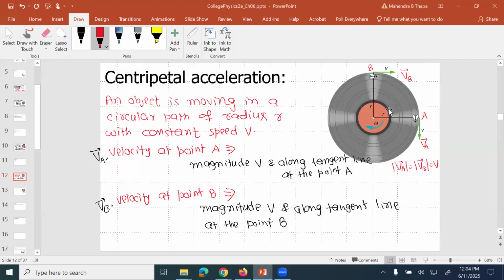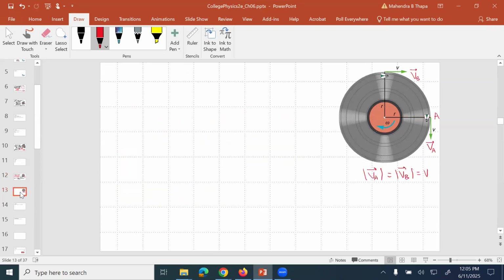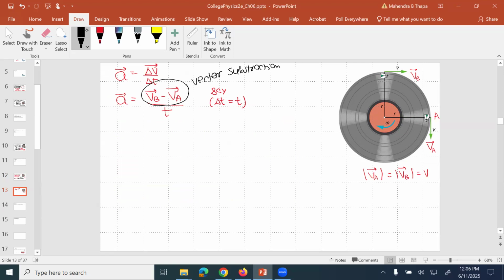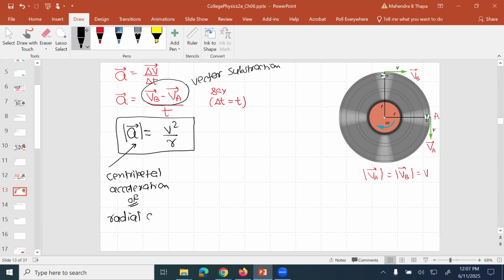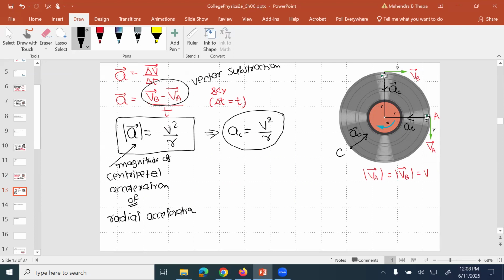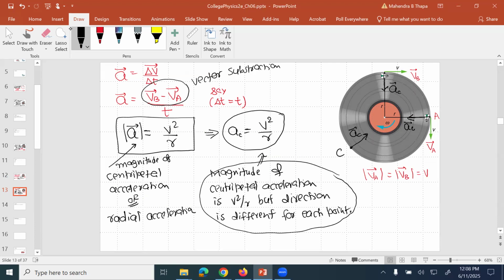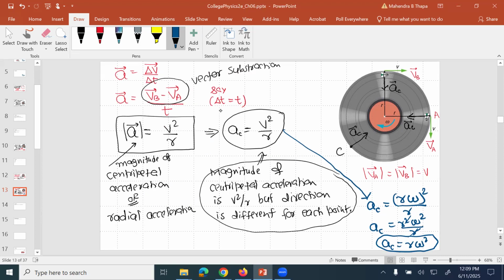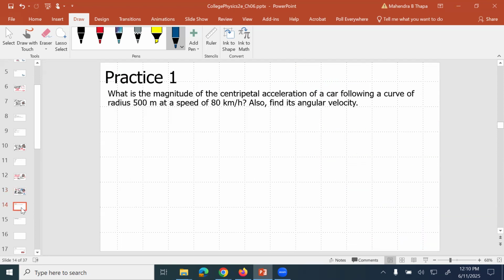Ch #6, OpenStax College Physics, Centripetal acceleration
Introduction to centripetal (radial) acceleration